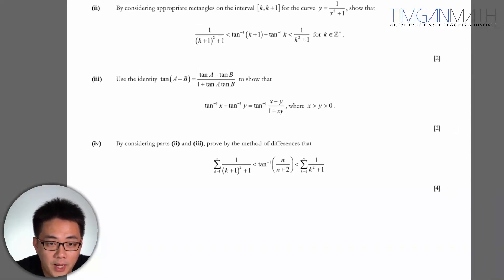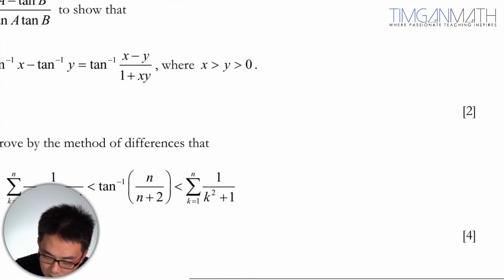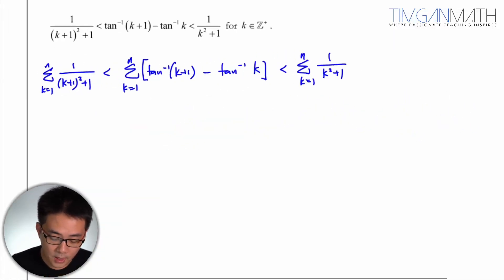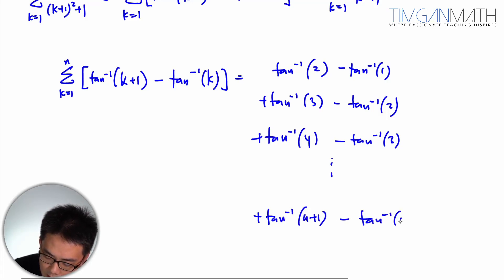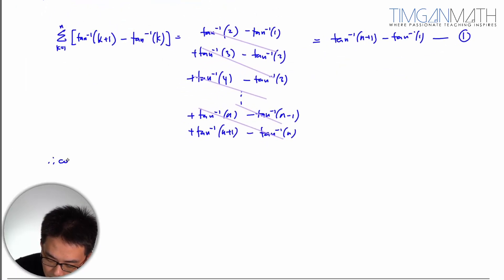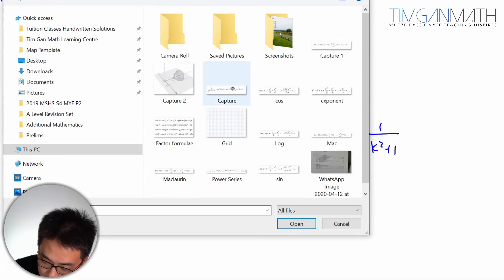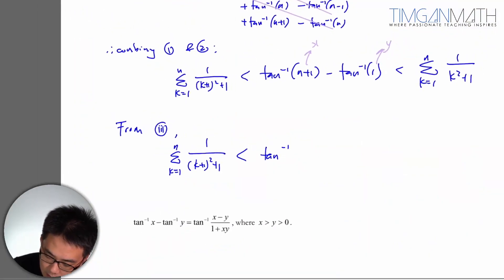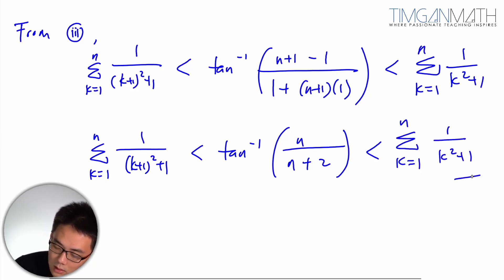H2 Math 2020 EJC Paper 1 Q10 (iv)